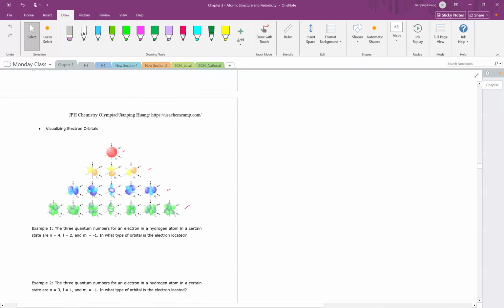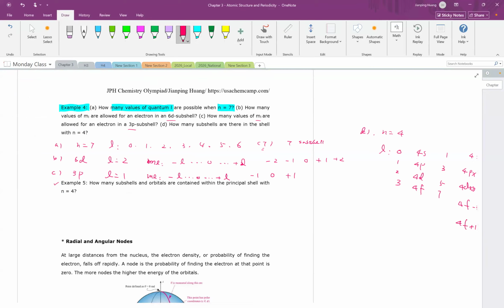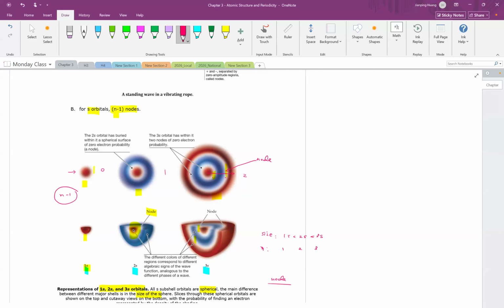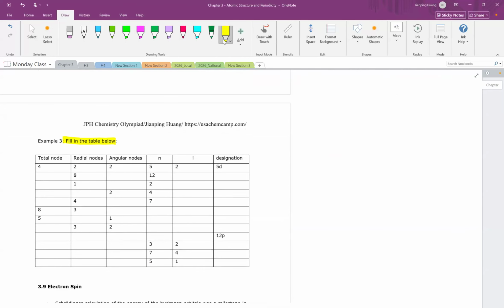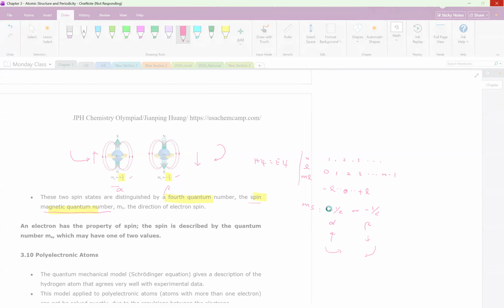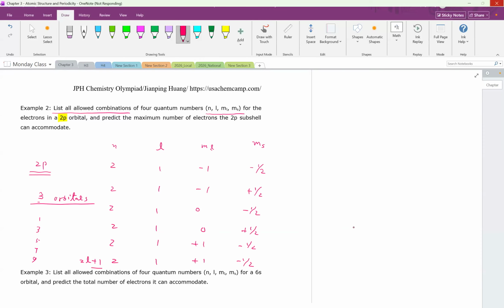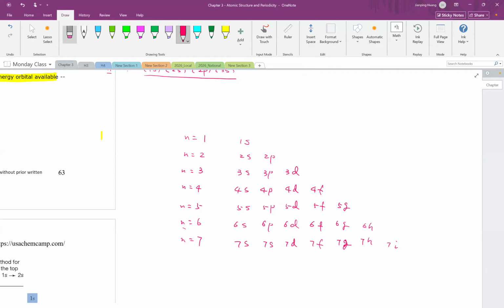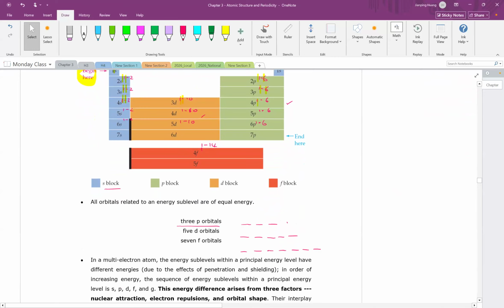class august 3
bro its a upload of my chem teacher ur not supposed to b watching this